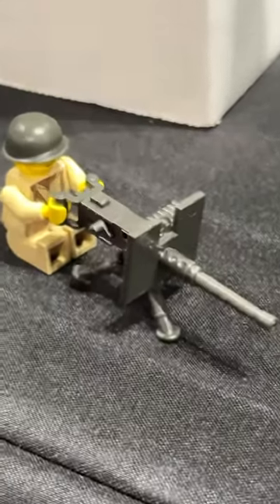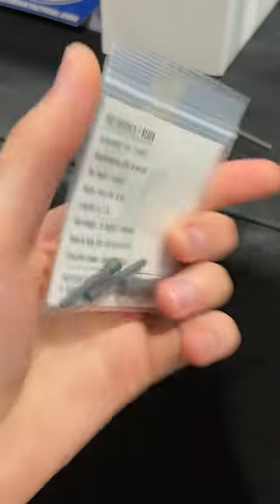Custom BrickTactical M2 Machine gun for your LEGO WW2 Minifigures!